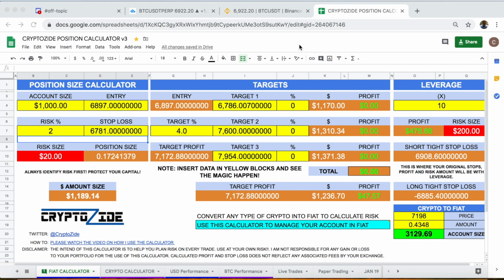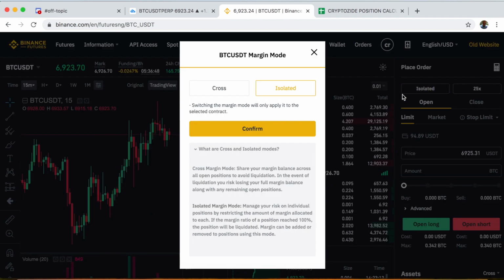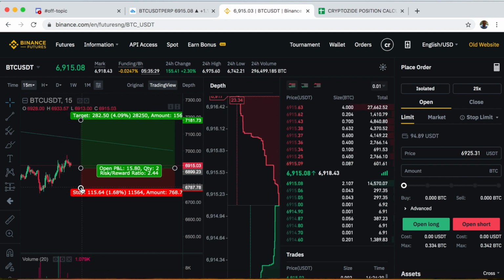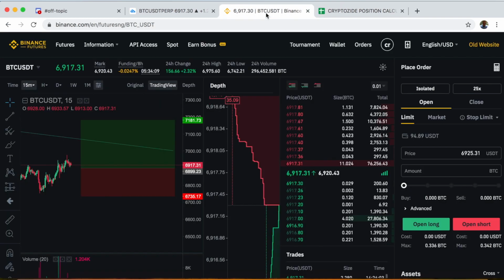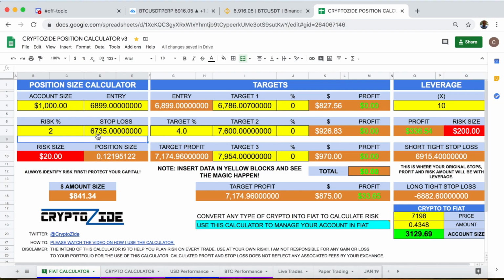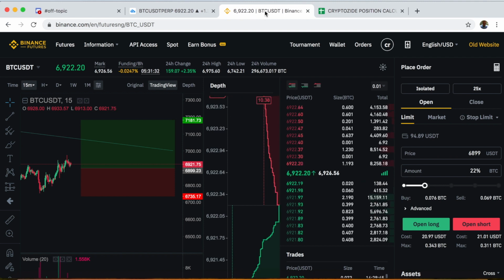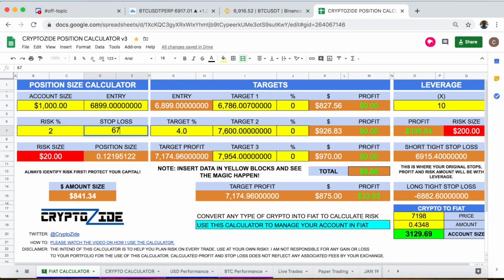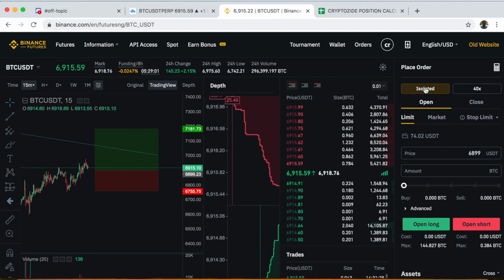AVOID account LIQUIDATION trading futures Risk management using leverage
This is a simple way to control risk when trading futures.